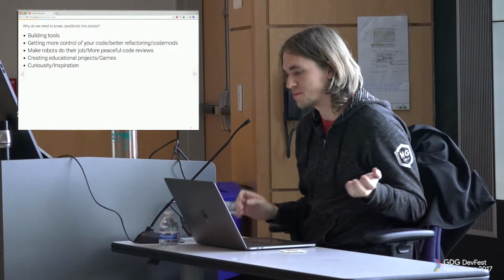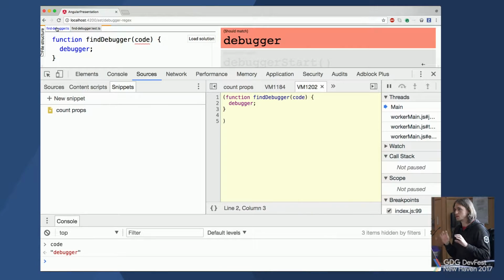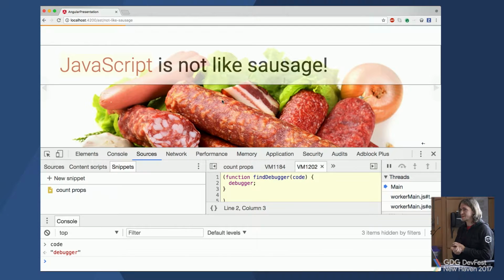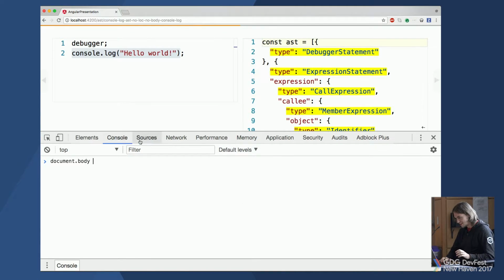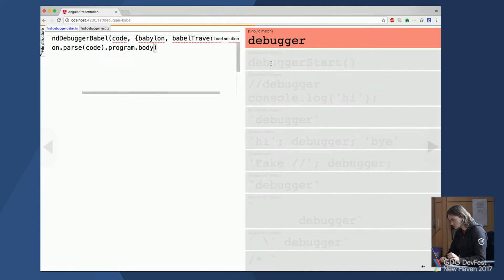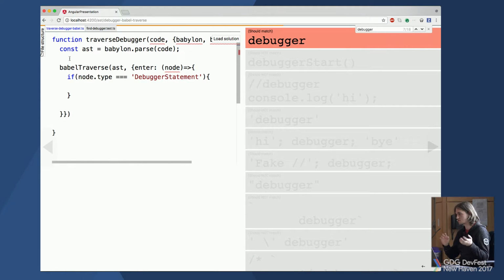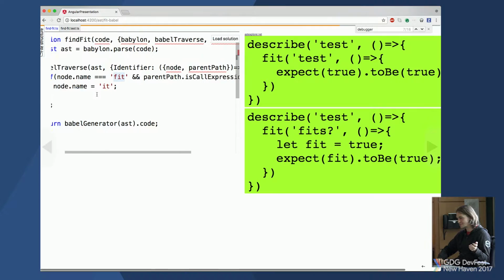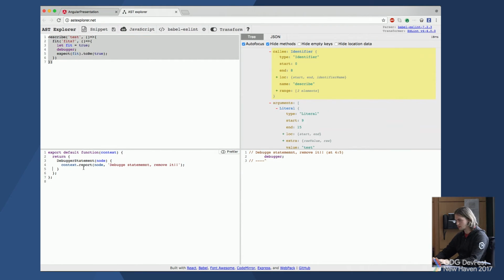Breaking JavaScript into Pieces - Kirill Cherkashin - DevFest New Haven 2017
In this talk from Firebase's Kirill Cherkashin, you will learn about lexing, parsing, and working with syntax trees, an underlying structure of a programming language. These structures can be used for understanding, transforming, formatting, linting or minifying code.

DevFest New Haven is Connecticut's largest conference for learning about Google tech. DevFest New Haven 2017 was organized by: